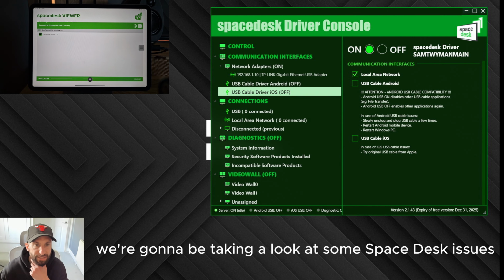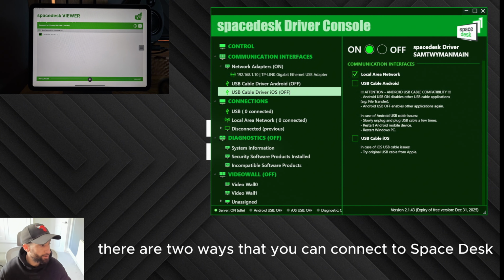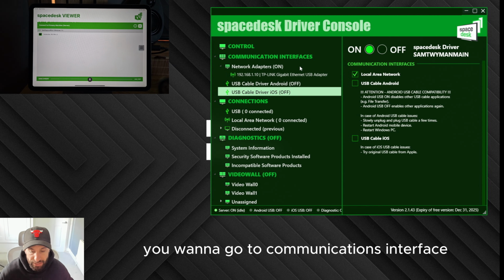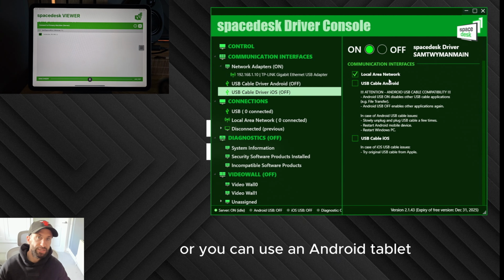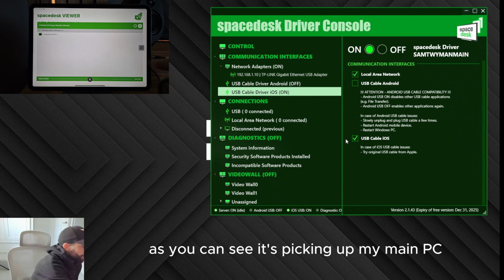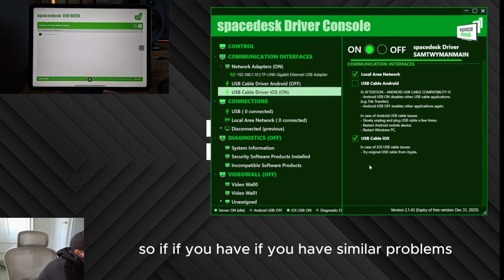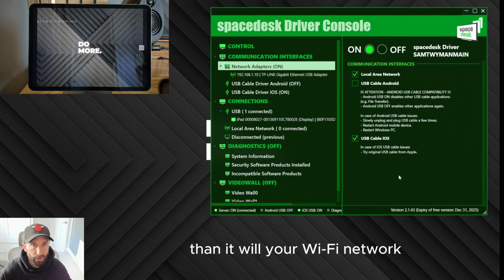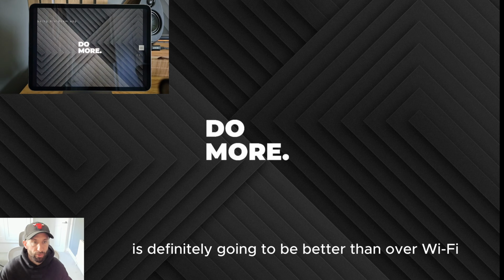SpaceDesk Lag issue Solved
Struggling with lag on SpaceDesk? We've got you covered! In this video, we dive into the most common causes of SpaceDesk lag and share step-by-step solutions to fix them. From optimizing your network settings to tweaking display configurations, these tips will ensure a smooth, lag-free experience for your extended desktop setup.